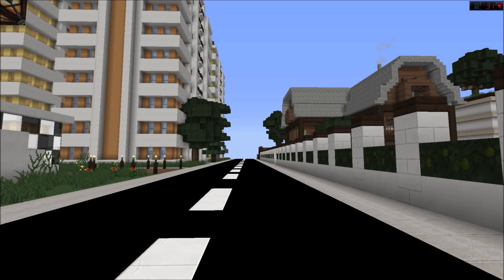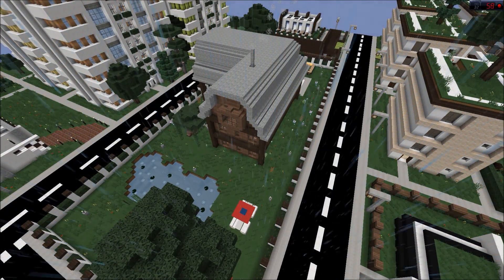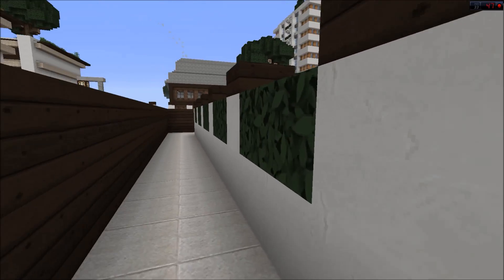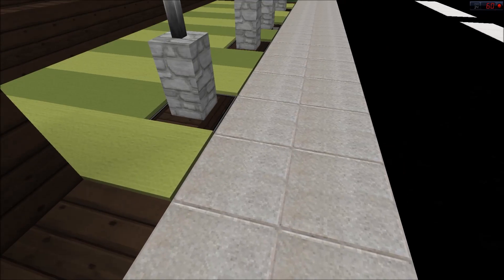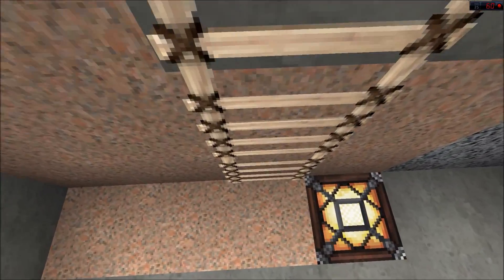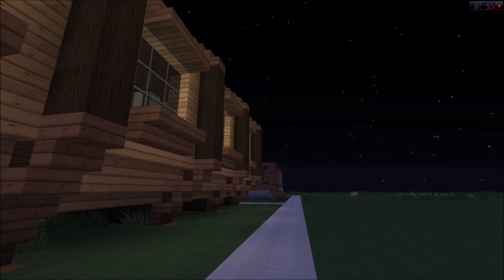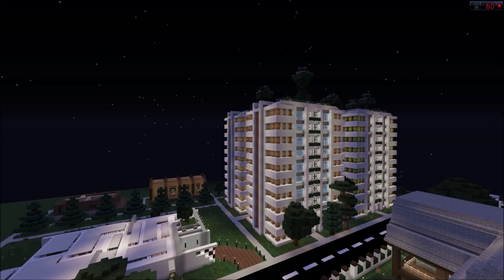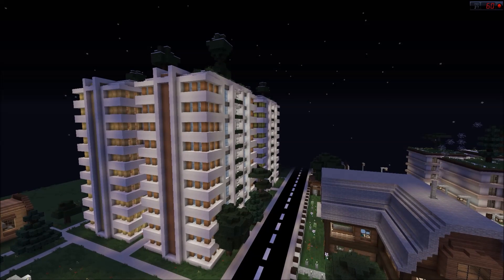Minecraft Let's Build World Update!!!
I'M BACK GUYS!!  So yeah videos are going to be back! Sorry for my voice its early in the morning and for the robot voice my computer cannot take many tasks so yeah...

I'm Everywhere (Remastered) - Duration 4:25